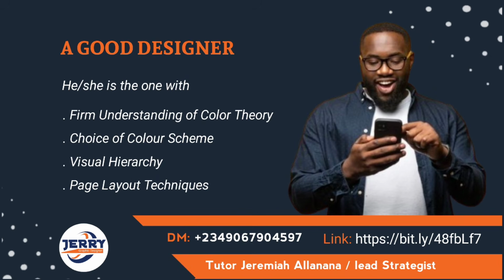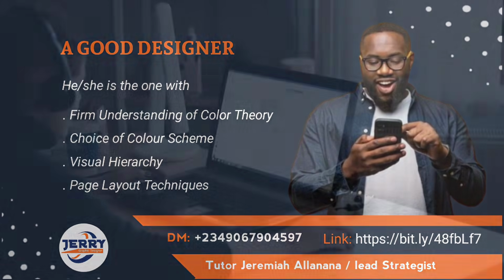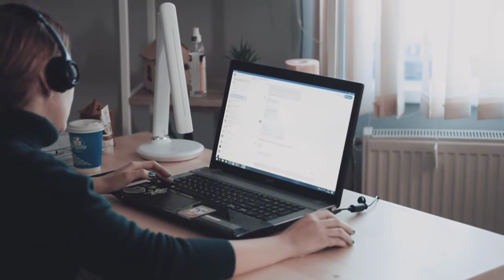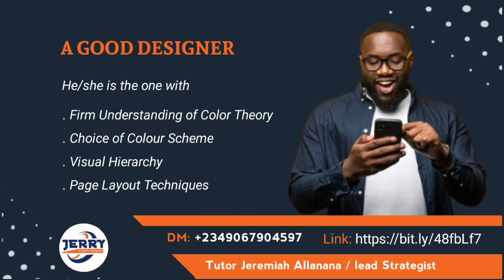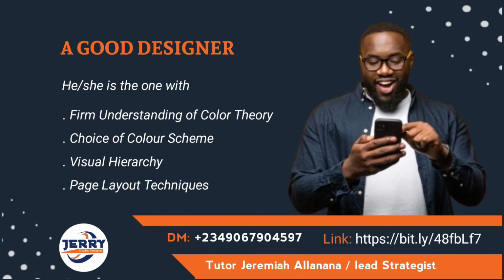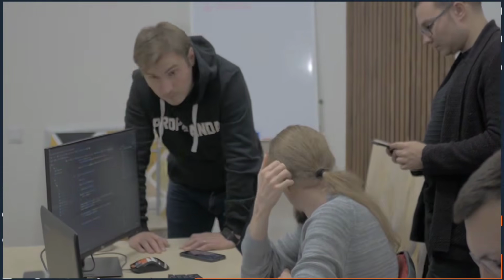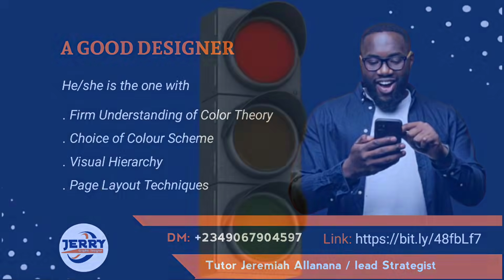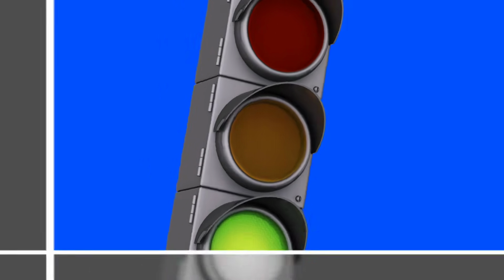Design Fundamentals: The Foundation Every Designer Ignores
Welcome to Jerry Graphic 247, In this first official tutorial, we are diving deep into the Fundamentals of Graphic Design.

​If you've ever wondered What is Graphic Design? or How do I become a good designer?, this video is for you. We cover the core definitions and the mindset you need to succeed in the creative industry.

​What you will learn in this video:
​The formal definition of Graphic Design.
​The essential fundamentals every beginner must know.
​The qualities that make someone a "Good Designer.

Graphic Design Fundamentals, Introduction to Graphic Design, Jerrygraphic247, Learn Graphic Design 2026, Design for Beginners, PixelLab Tutorials, Smartphone Graphic Design, Design Principles.

Timestamps:

0:00 Introduction to Jerrygraphic247
1:30 What is Graphic Design?
3:45 The 5 Core Fundamentals
5:20 Why Design Strategy Matters
7:15 How to become a Good Designer
9:00 Summary and Lesson Two Preview